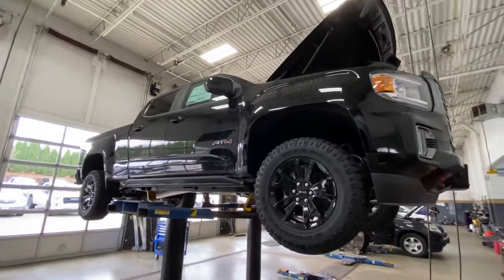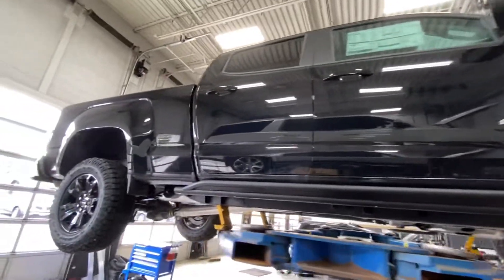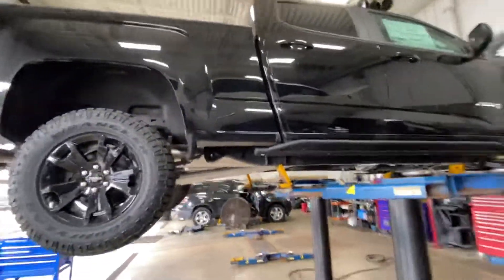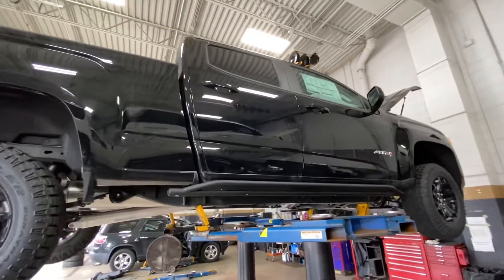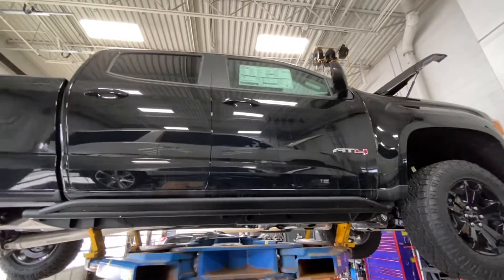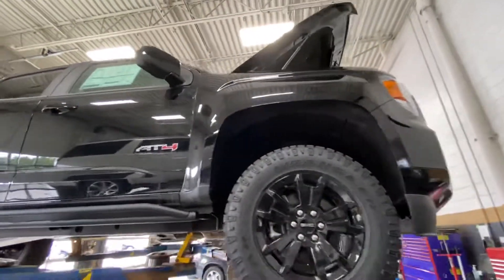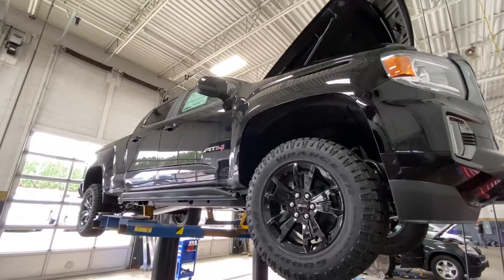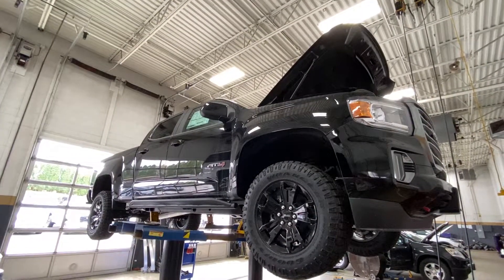David’s New GMC Canyon!